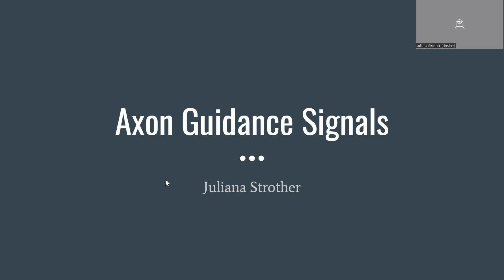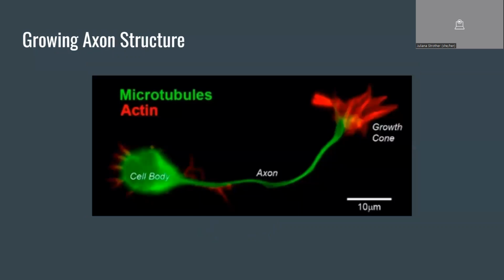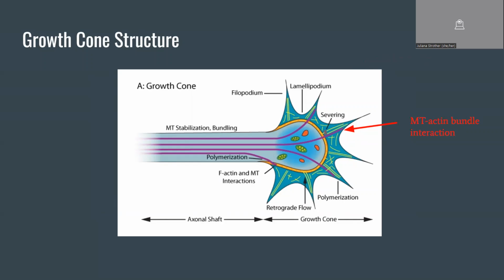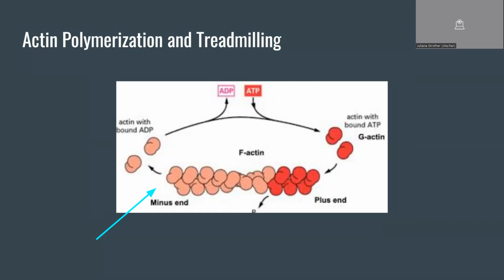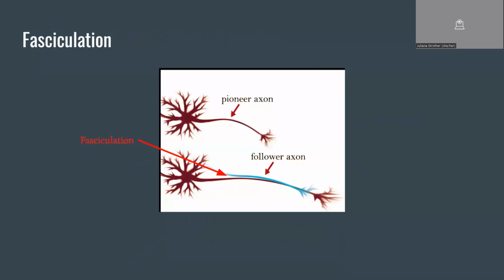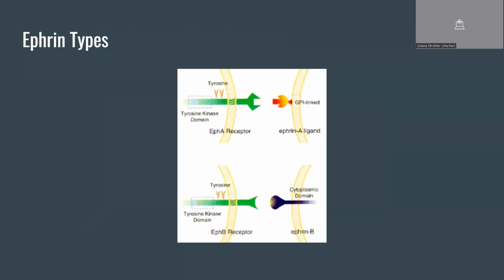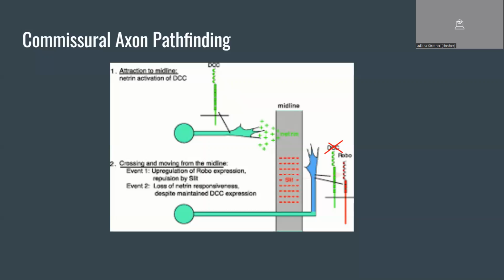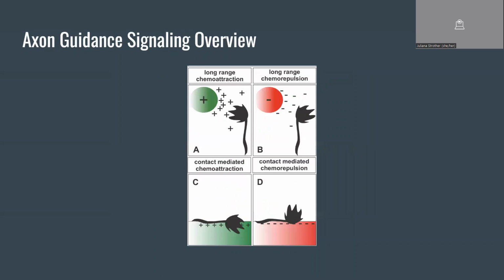17- Cell bound vs secreted molecular signals – for axon guidance- Juliana Strother